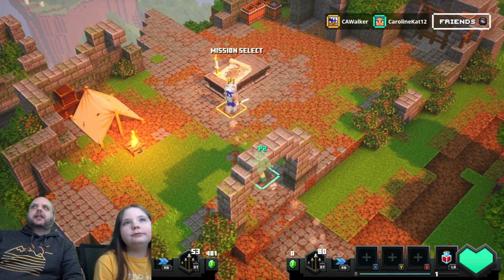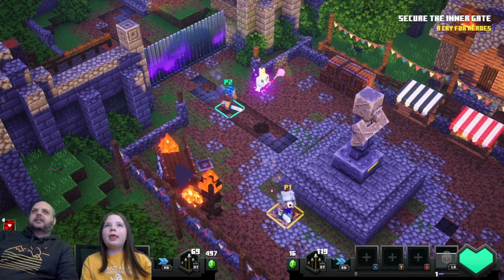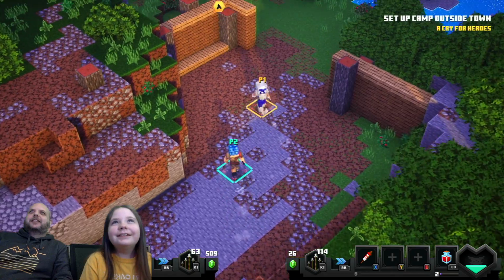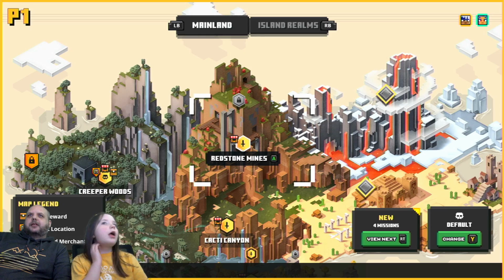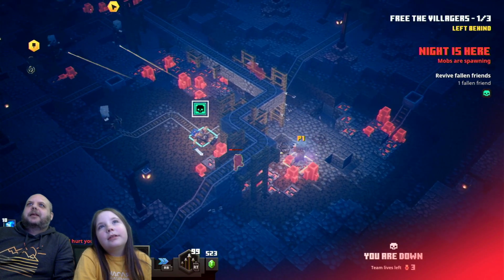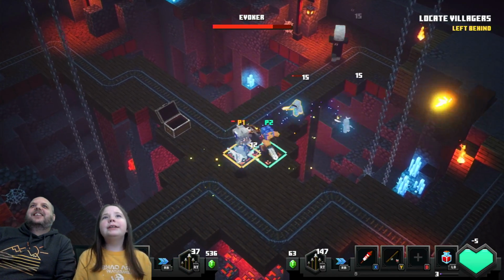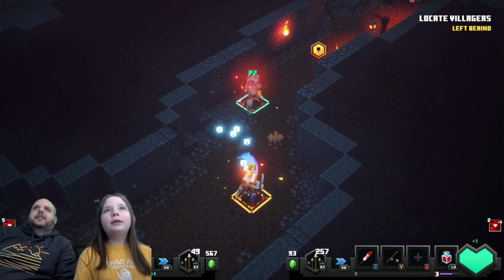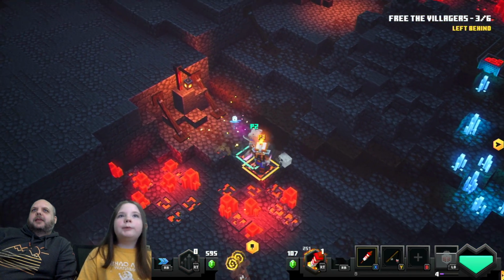Let's Play Minecraft Dungeons (Part 3)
To kick off the new year right, let's play some Minecraft Dungeons co-op. It's been a very long 2020 and we hope everyone has a great 2021. Happy New Years and let's play some games.